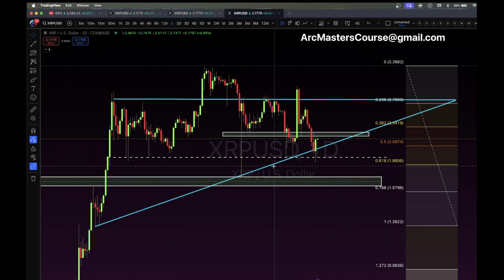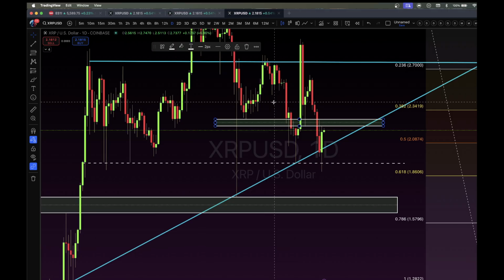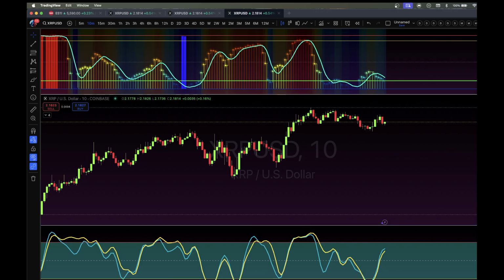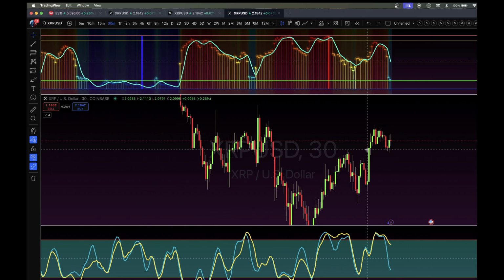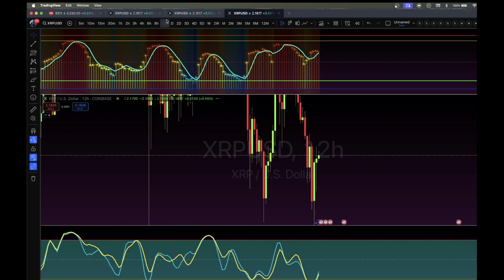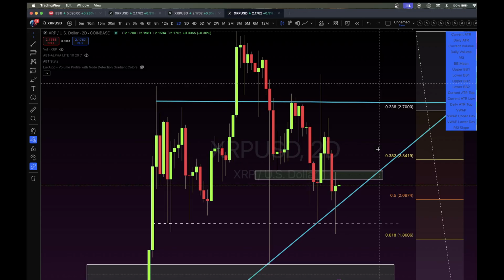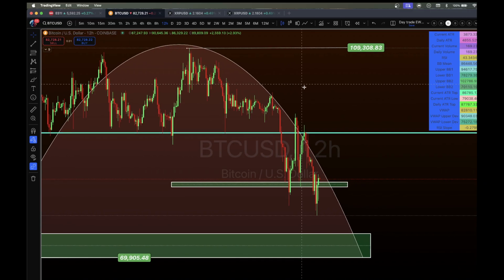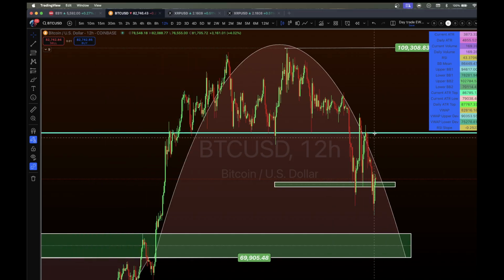$XRP Eyeballs On This Upside! WATCH NOW!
OMEGA LITE (NEW!) Signal Generator!

ALPHA 1
End of year Blow-Out:

ARC-MASTERS COURSE

If you have not enrolled, this is your last chance to claim your seat in the available Master Classes. Please use the End of the Year Snowflake Discount links below, now!

ALPHA LITE (Buy/Sell Signal generator)

ALPHA 1
End of year BlowOut:

Lectures will commence effective THIS weekend:

- Executions 1 Lectures: Saturday 7am PST and the repeated lecture will be Monday @ 6:30pm PST.

- Options 1 Lectures: Sunday @ 7am PST and the repeated on Sunday @ 1:30pm PST

- Strategies 2 Lectures: Sunday @ 9:30am PST and the repeated lecture will be Wednesday @ 6:30pm PST.

- Beginners Charting and Trading Lectures TRACK VII: Saturday 11:30am and the repeated lecture will be Thursday @ 6:30pm PST

Arca's Educational Recomendations: